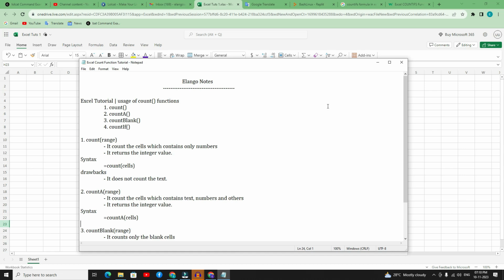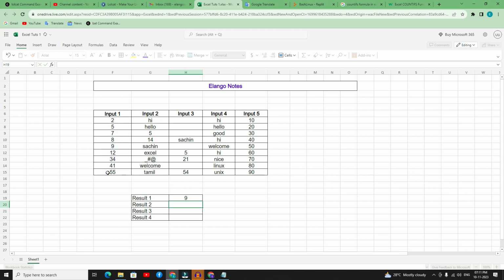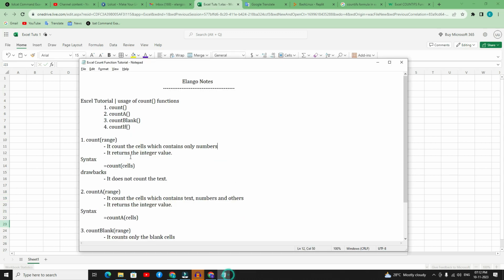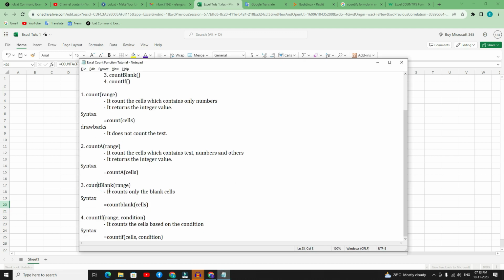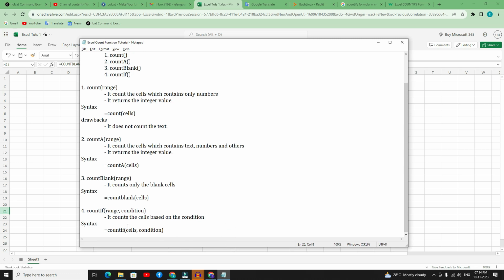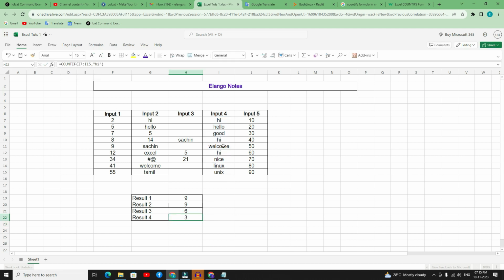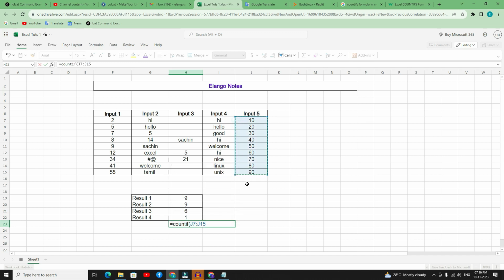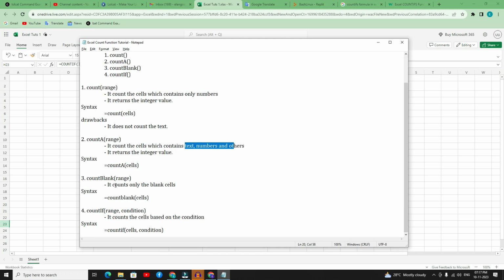Excel Count Formula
excel count formula | excel countif
       This is the video about how to use excel countif, how to use excel count function, how to use excel countif formula, excel countif with examples.

Excel Tutorial | usage of count() functions
 1. count()
 2. countA()
 3. countBlank()
 4. countIf()